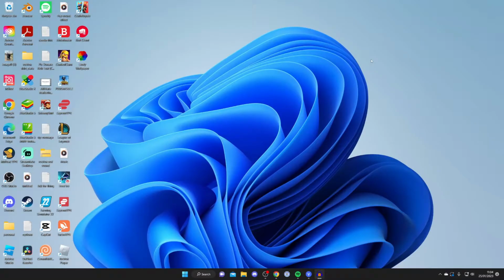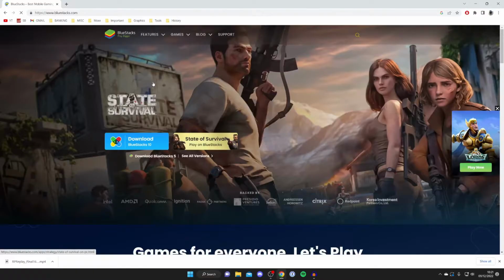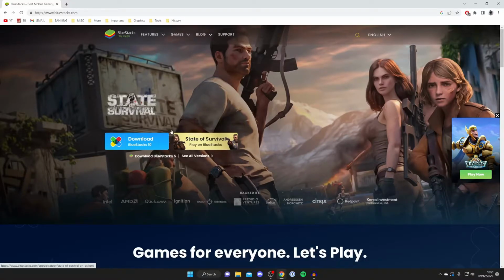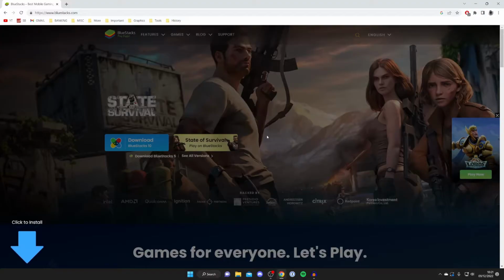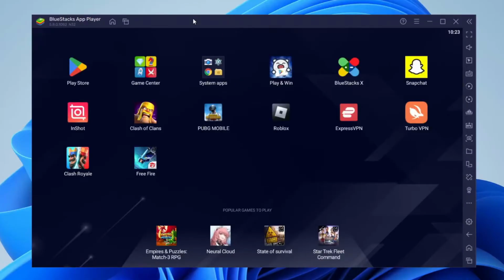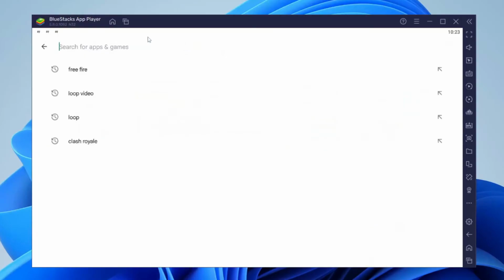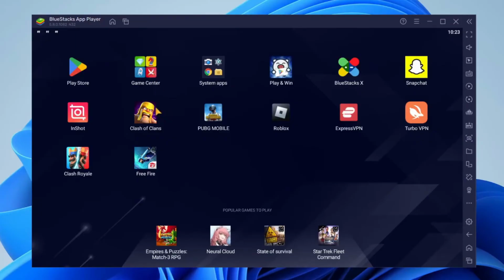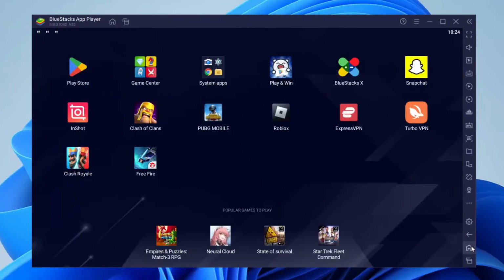How To Download Google Play Store Apps On PC - Full Guide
I show you how to download google play store apps on pc and how to install google play store apps on pc in this video.

GuideRealm